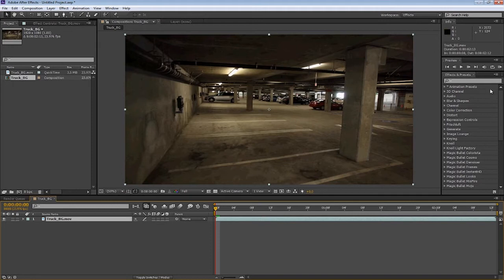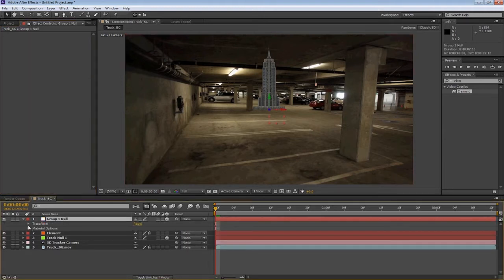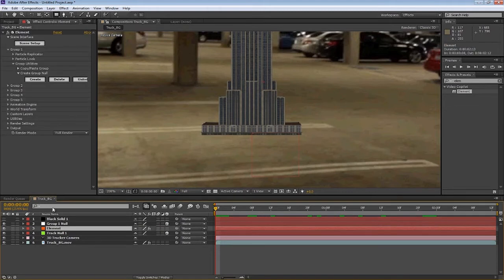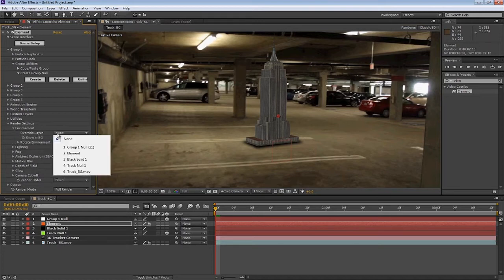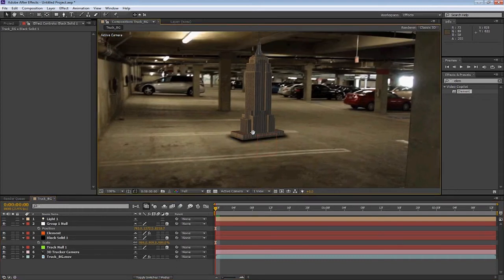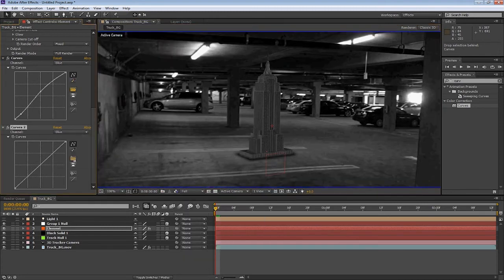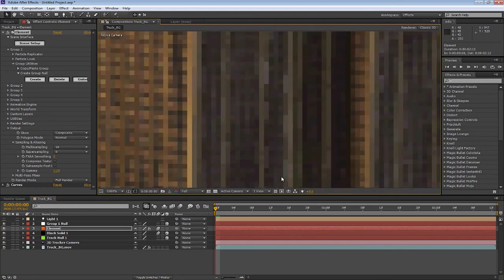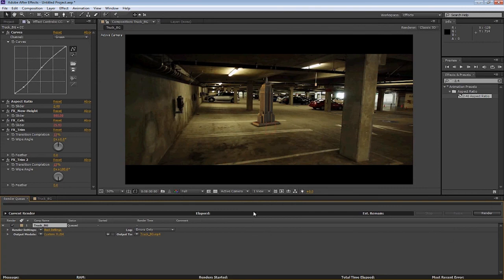After Effects CS6 Element 3D and 3D Camera Tracking!